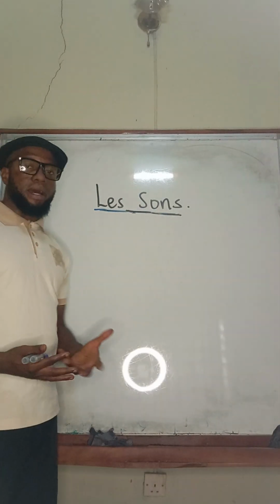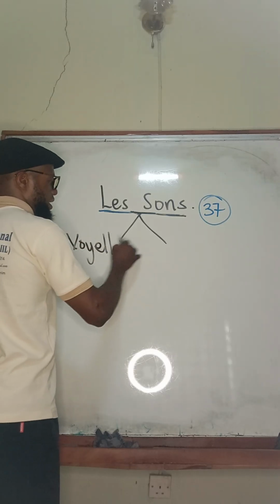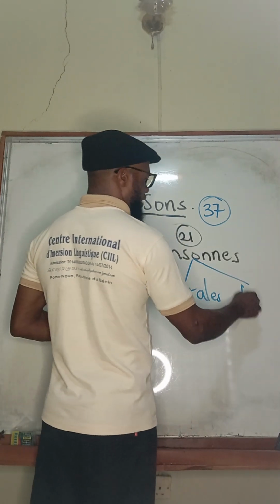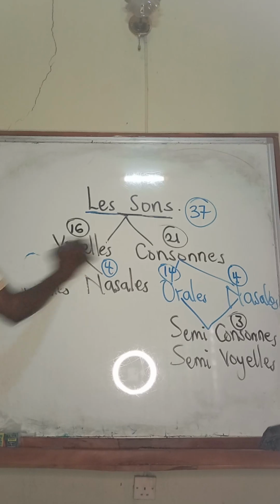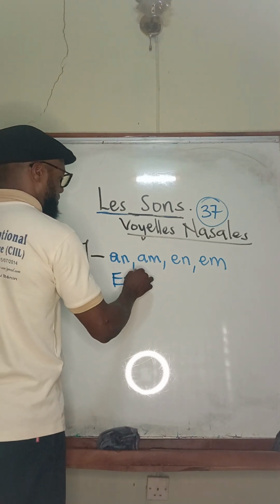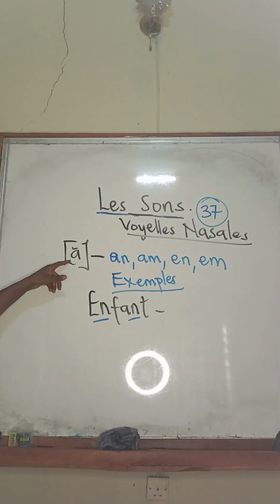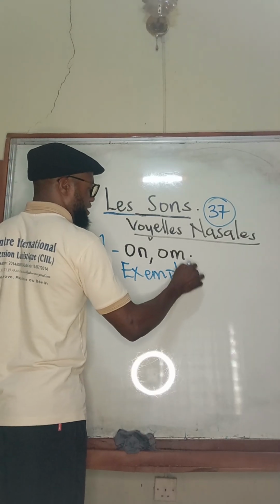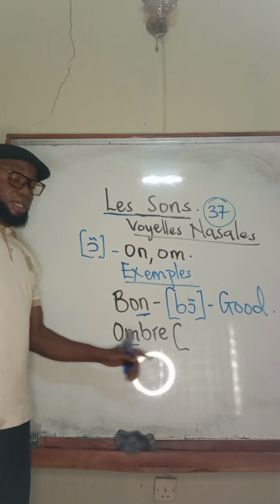Easy way to learn French sounds